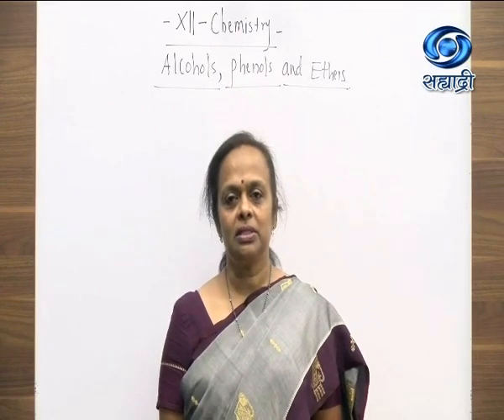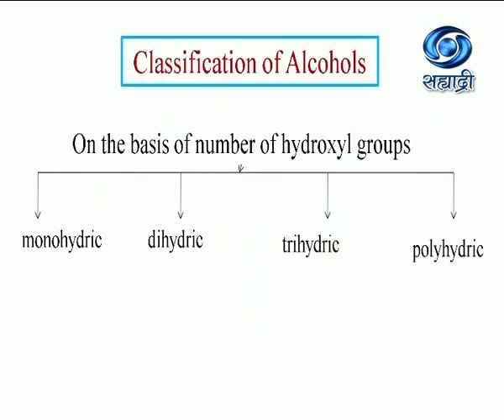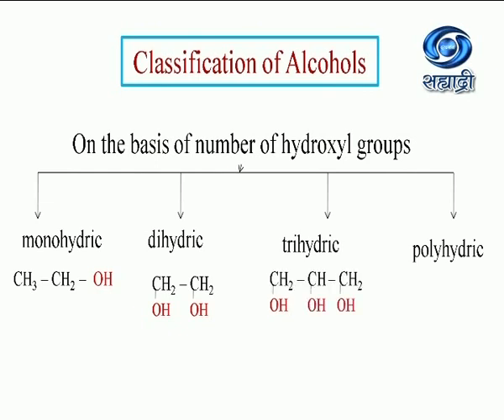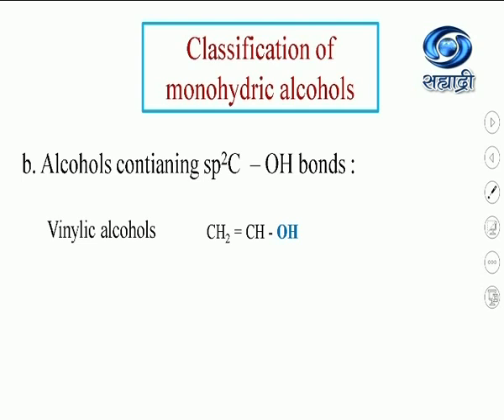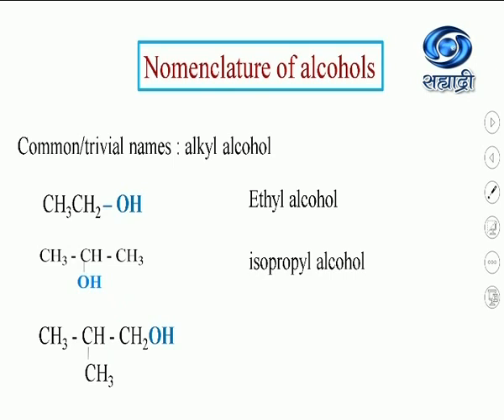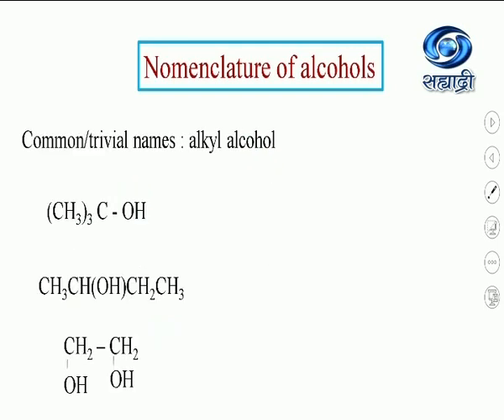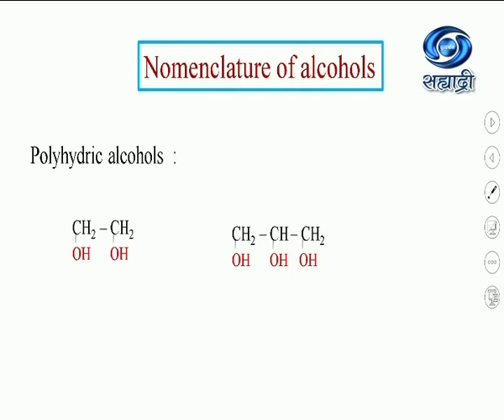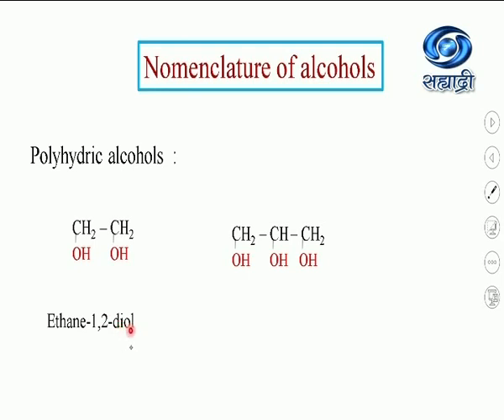Educational Programme | Class XII : Sci | Sub - Chemistry | Alcohols, Phenols | 25/11/2020 Part - I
Educational Programme 10:00AM TO 10:30 AM 25/11/2020
शालेय शिक्षण विभाग प्रस्तुत ज्ञानगंगा
Class XII : Science
Medium : English
Subject : Chemistry
Topic : Alcohols, Phenols And Ethers
Presenter : Mrs. Neha Pandit, Asst. Teacher, Fergusson College, Pune